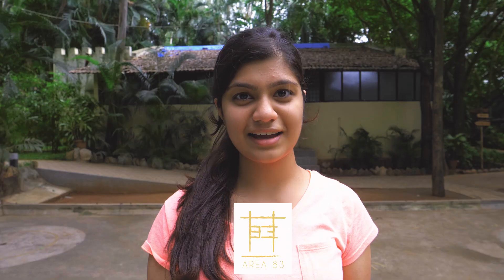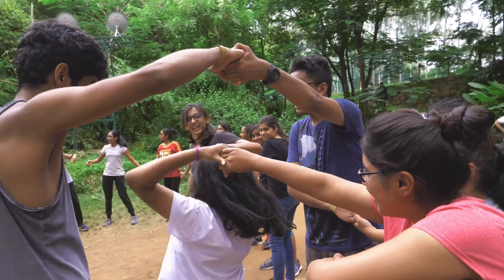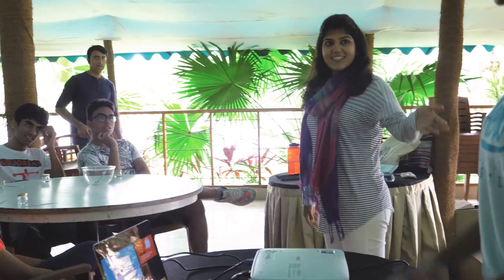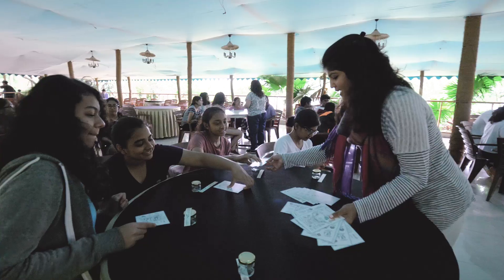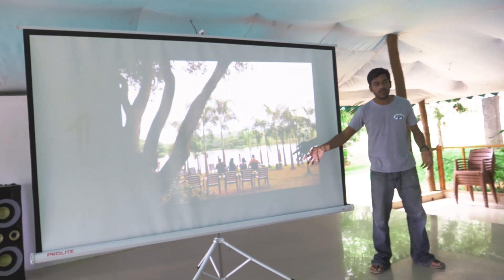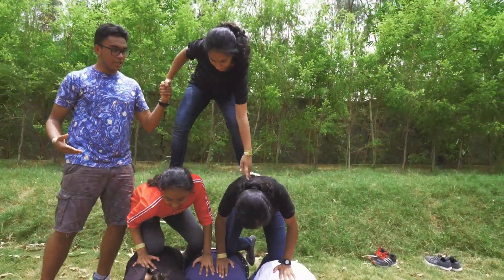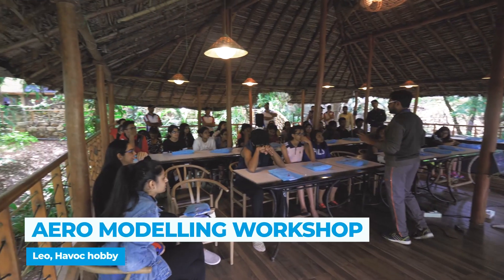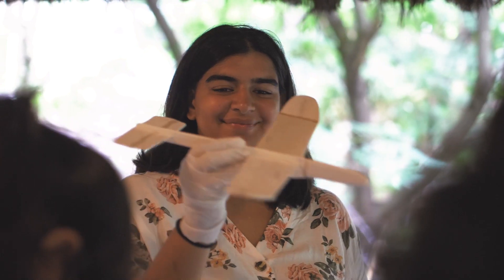Area 83 - GEAR Innovative International School 2018 | The Modern Classroom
Get a glimpse of the experience the students of GEAR Innovative International School had with The Modern Classroom at Area 83.

An immersive experience that lets one attune to our natural environment. Through our fun-filled activities, the students are immersed in an engaging educational atmosphere. From zero-waste living, phone photography, theatre, aero-modelling workshops to radio-controlled plane and boat show, we build a learning environment that creates lasting bonds.